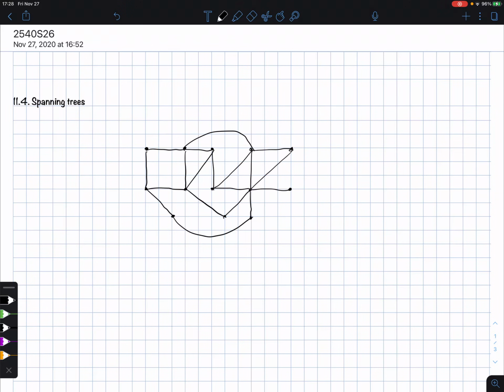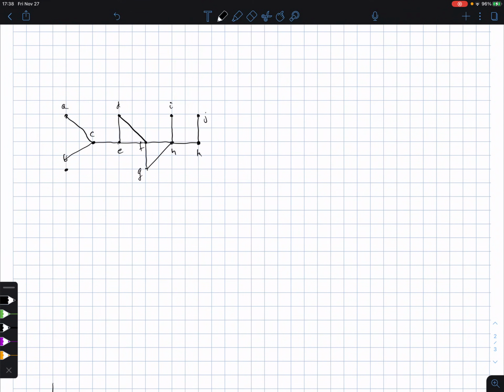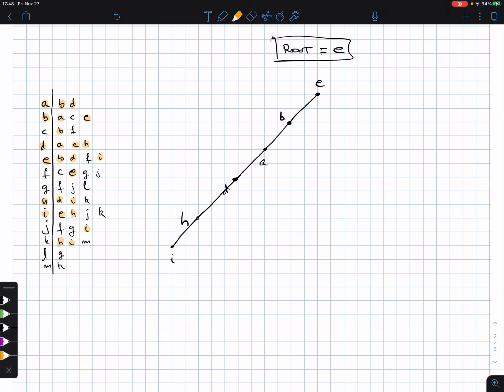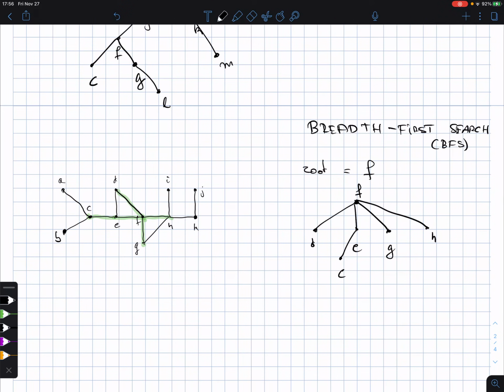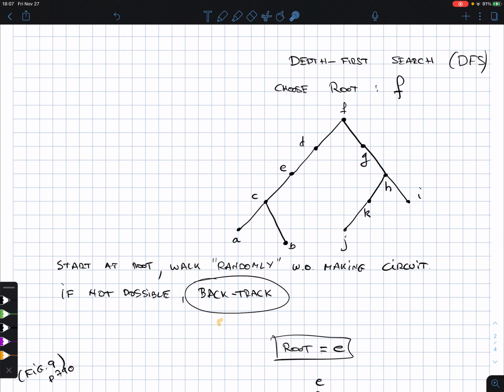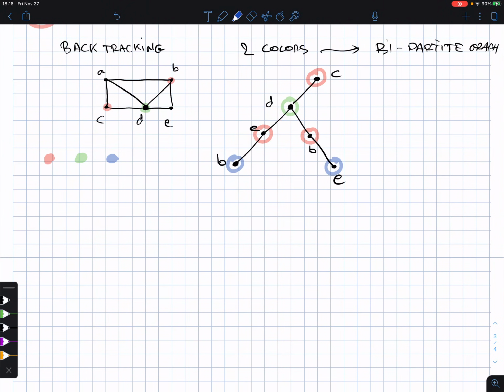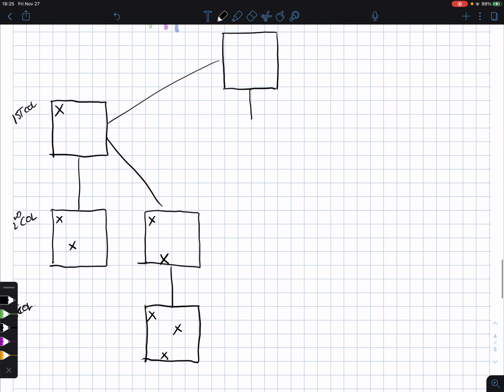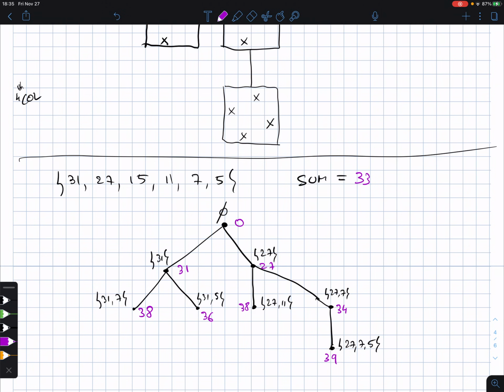2540S26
Lecture on 11.4. Spanning trees